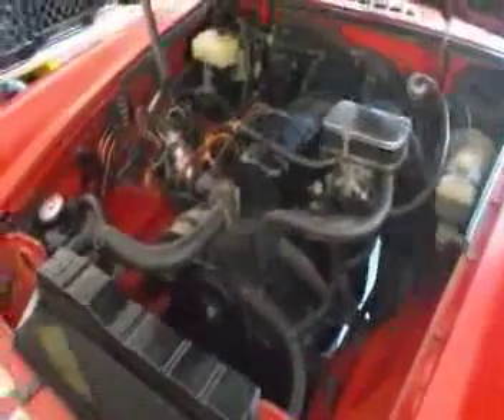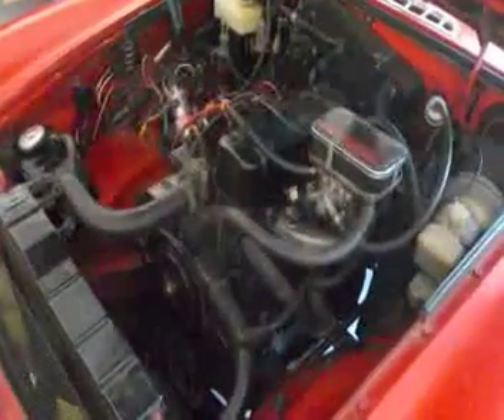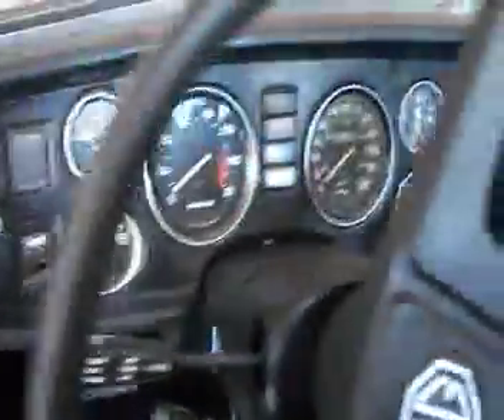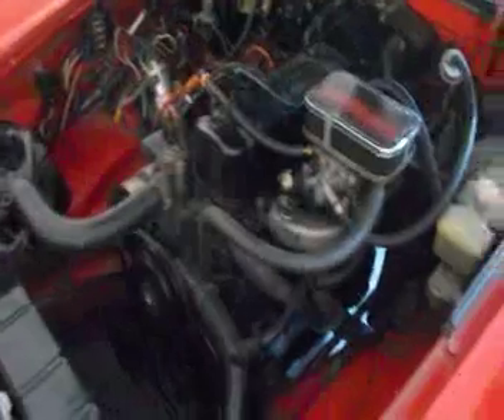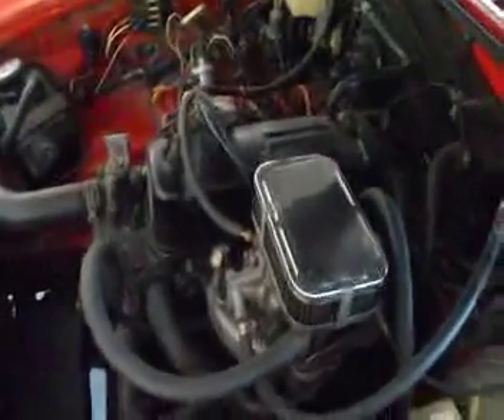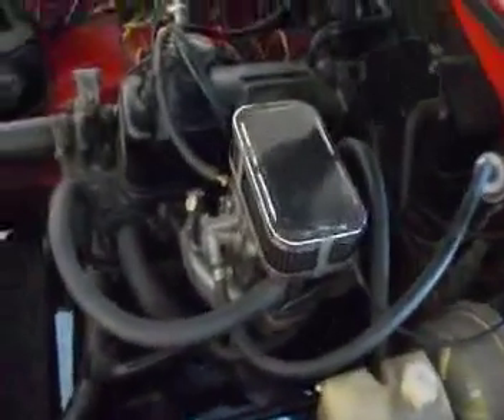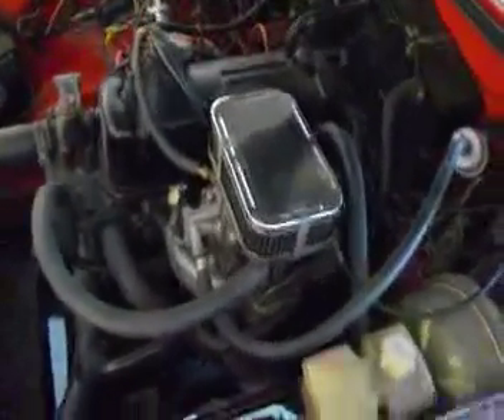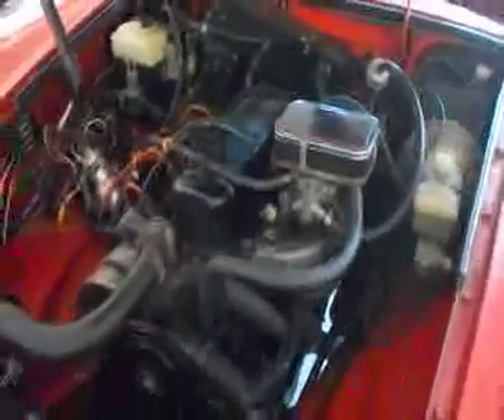1978 MGB in Las Cruces W/Engine Running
This is the engine from my 1978 MGB with the engine running just before I pulled the engine and transmission.  Engine and transmission run great.